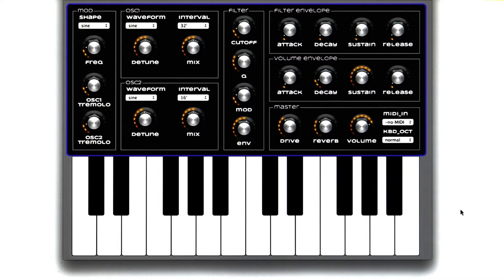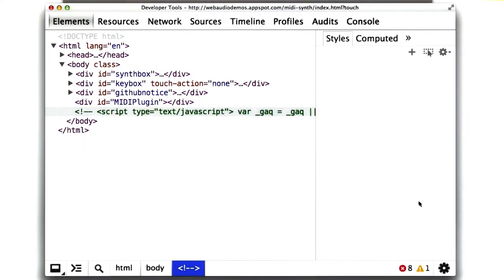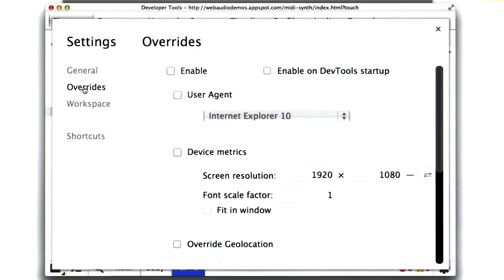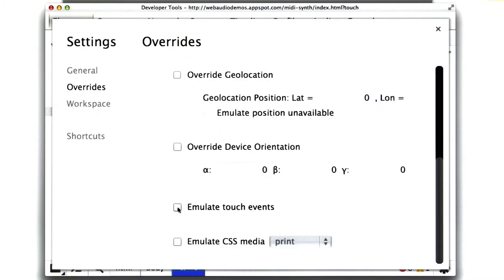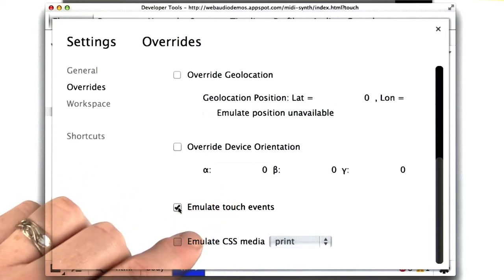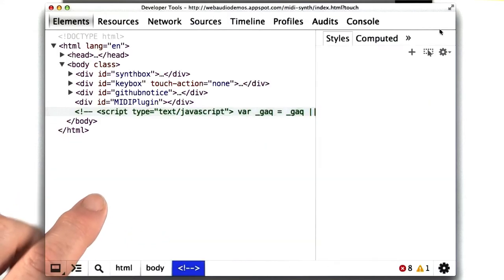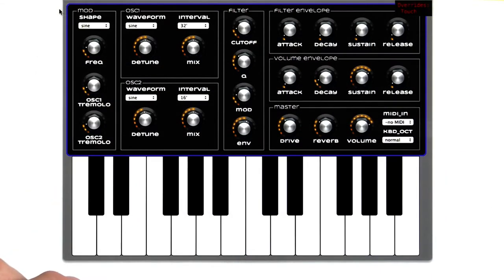Mouse emulation - Mobile Web Development